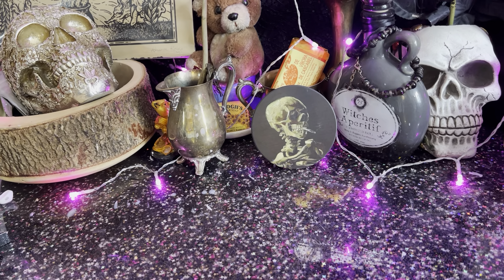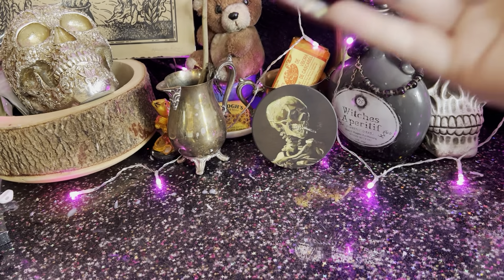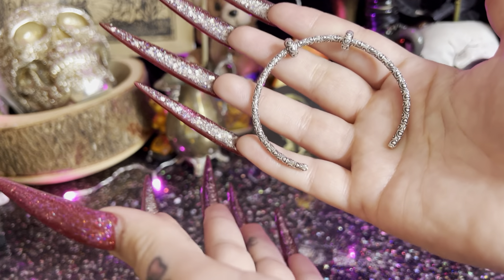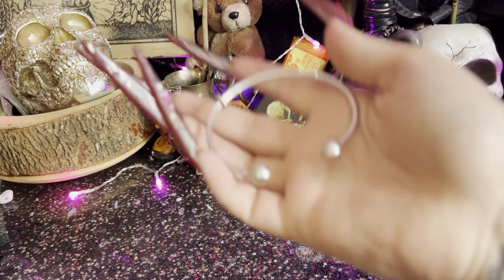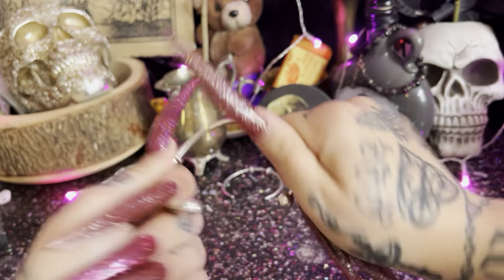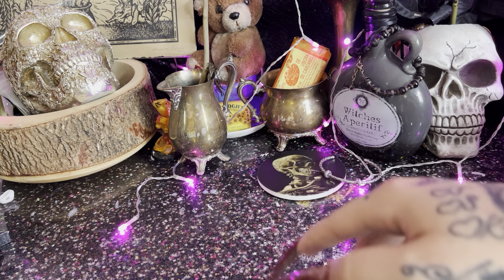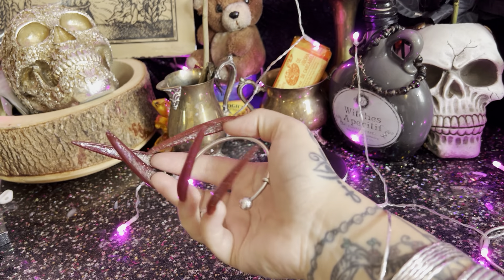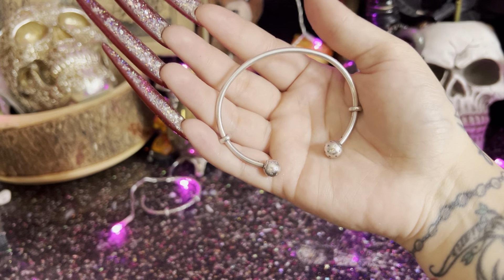Pandora.. What’s the best open bangle to buy!! pandora vs. other brands much watch!!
Follow my handles..